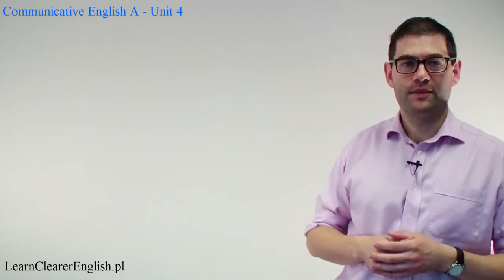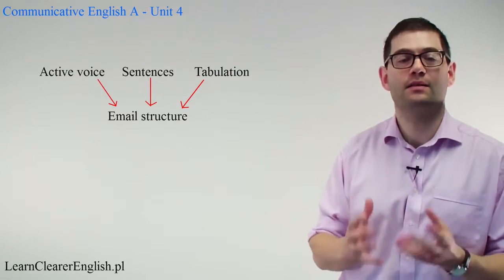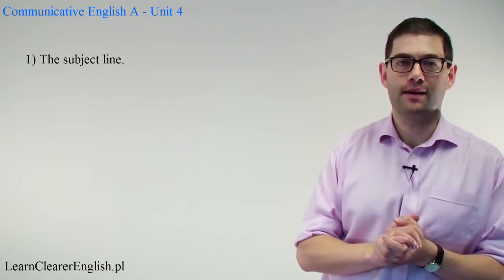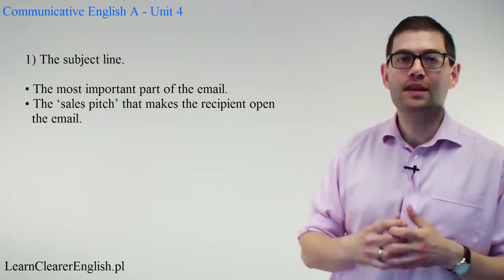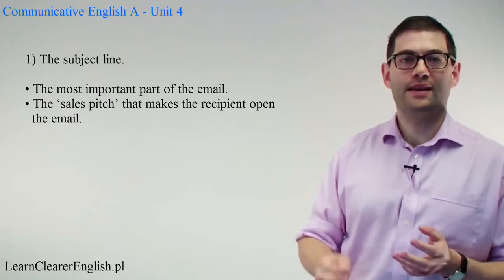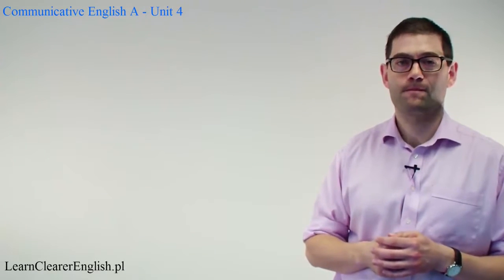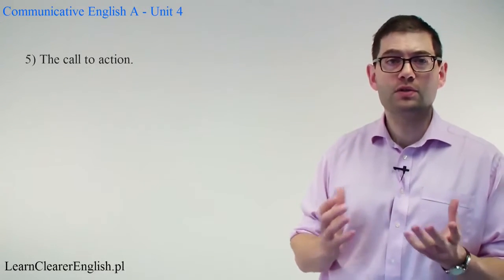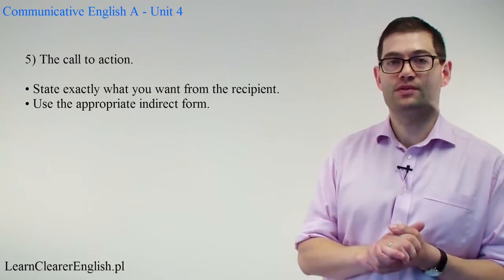Communicative English Unit 4: Email structure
Learn the best way to write or structure your emails to achieve your aims and goals.

Learn the best way to write or structure your emails to achieve the best results. By making sure you have included all the important elements presented in this video, you will fully inform the recipient and as result, make your email much more effective.